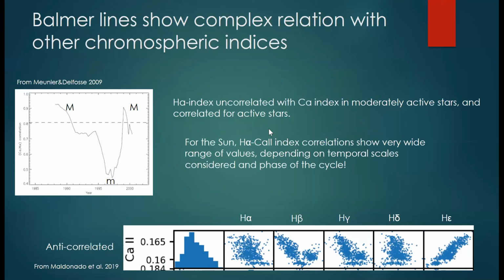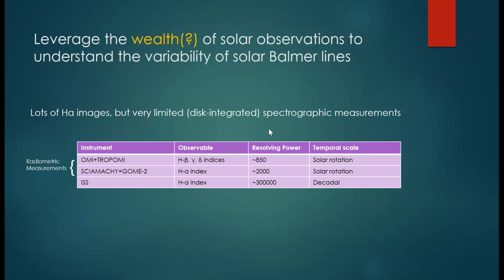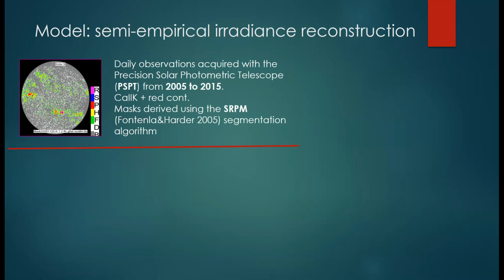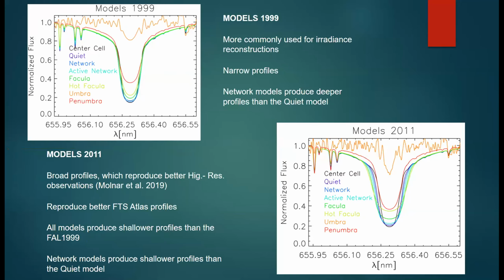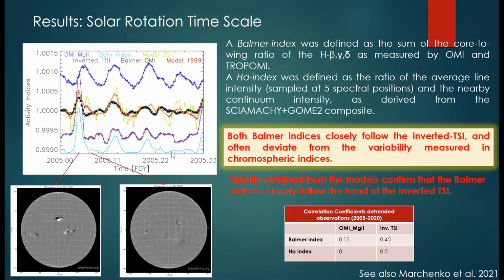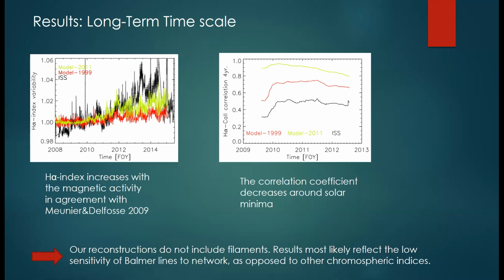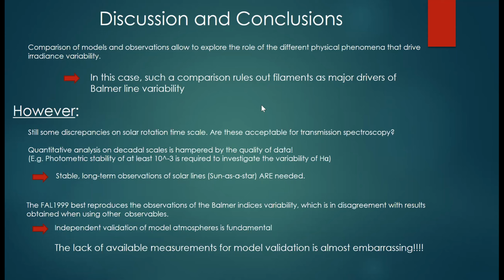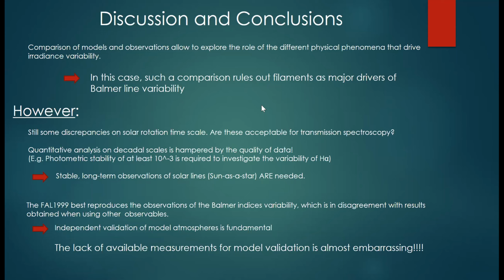Measuring and modeling the variability of solar Balmer lines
Serena Criscuoli (National Solar Observatory)

Abstract: Precise, adequately high-cadence, long-term records of stellar spectral variability at different temporal scales are fundamental for the detectability of exoplanets and the characterization of their atmospheres and habitability. The Sun, viewed as a star via spectral irradiance measurements, offers a means of exploring such measurements while also having the imaging capability to help discern the causes of observed spectral variations. In this study we investigate the variability of
solar Balmer lines (H-alpha, beta, gamma, delta) observed by space-borne radiometers (SORCE, SCIAMACHY, GOME-2, OMI, and TROPOMI), combining these precise, long-term observations with abundant, high-resolution data from the ground-based NSO/ISS spectrograph to the appearance of magnetic features on the solar disk. We find that on solar-rotation timescales (~month), the Balmer line activity indices (defined as line-core to line-wing ratios) closely follow variations in the total solar irradiance (which is predominantly photospheric), thus frequently (specifically, during passages of big sunspot groups) deviates from behavior of the line-activity
indices that track chromospheric activity levels. At longer timescales (years), the correlation with chromospheric indices increases, with periods of low- or even anti- correlation found at intermediate timescales. Comparisons with Balmer-line variability patterns obtained from a semi-empirical model indicate that it is unlikely that the periods of low/anti correlations can be ascribed to the presence of filaments, in contradiction to some previous studies.